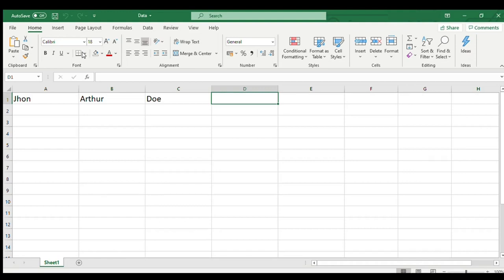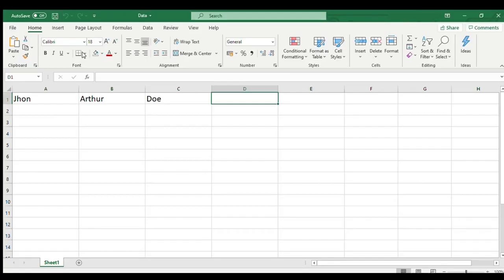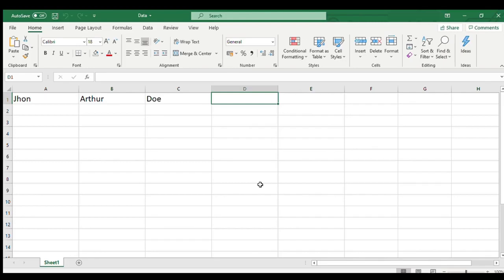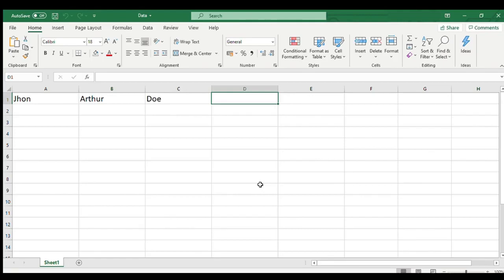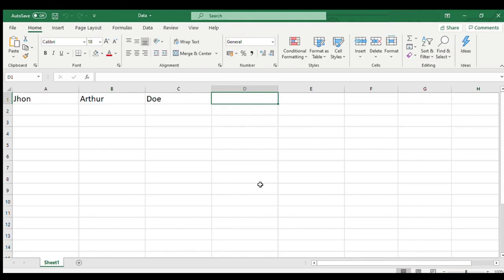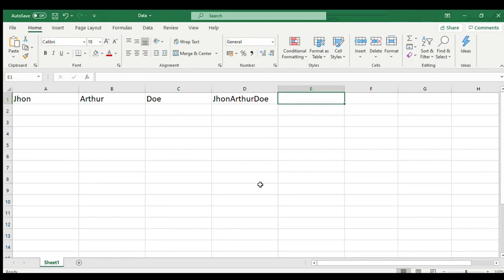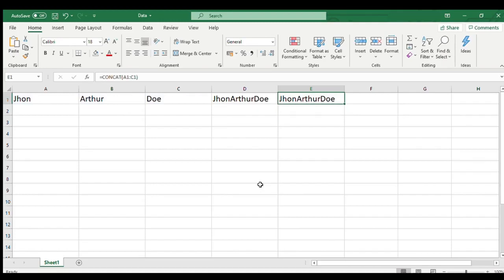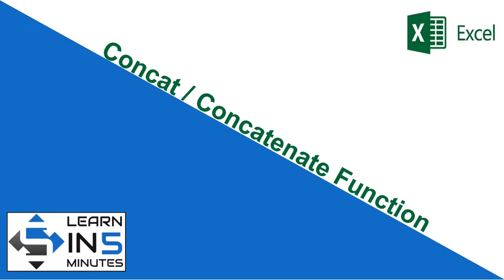How to use Concat / Concatenate Function in Microsoft Excel | Learn in 5 Minutes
The CONCAT Function in Excel is a text function that is used for combining text in cells. The function was introduced in MS Excel 2016 as a replacement to CONCATENATE function. However, you will find that both functions are available in MS Excel for backward compatibility.

The tutorial describes some common uses of the CONCAT function and explains how and when we can use this.